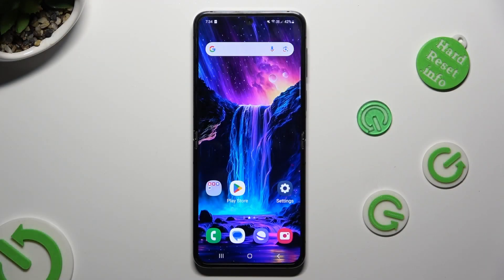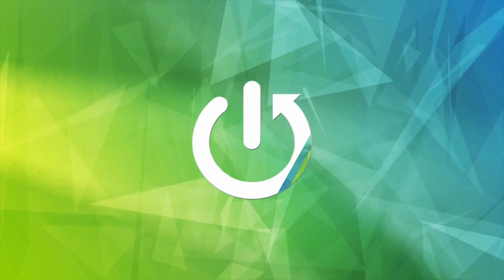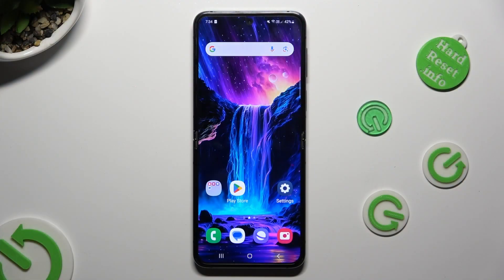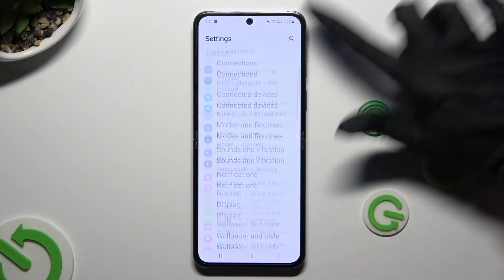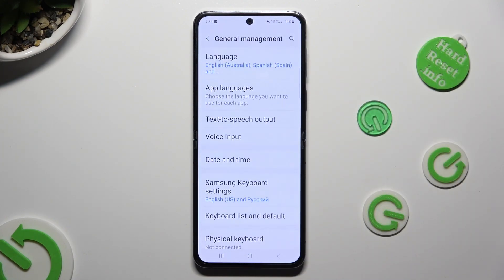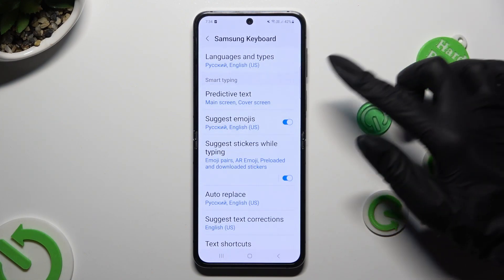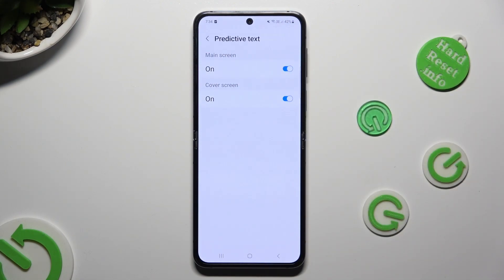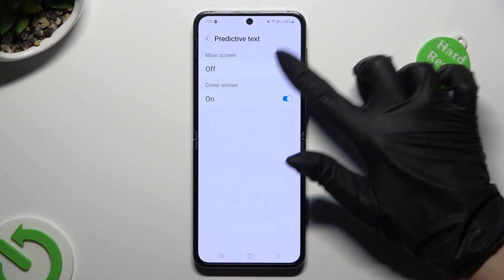How to Turn On / Off Predictive Text on Samsung Galaxy Z Flip 5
Find out more about Samsung Galaxy Z Flip 5:
Welcome, All. Today, we are going to demonstrate how to manage Auto-Correction on Samsung Galaxy Z Flip 5. To do this, we'll help you find the Samsung Keyboard settings and present how you can turn on or off the predictive text feature on your device. Thanks for checking this out. If you want to know more about your Samsung Galaxy Z Flip 5, visit our YouTube channel.

How to find and activate the predictive text feature in Samsung Galaxy Z Flip 5? How to use the text correction option in Samsung Galaxy Z Flip 5? How to disable predictive text in Samsung Galaxy Z Flip 5?